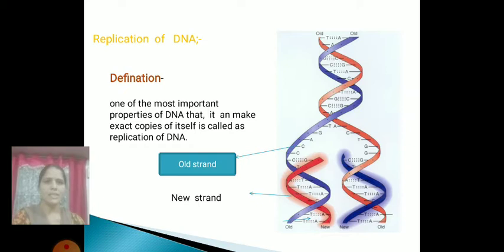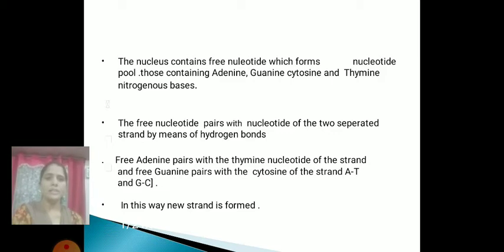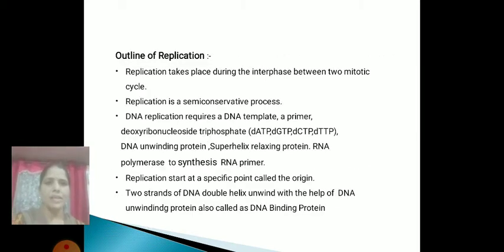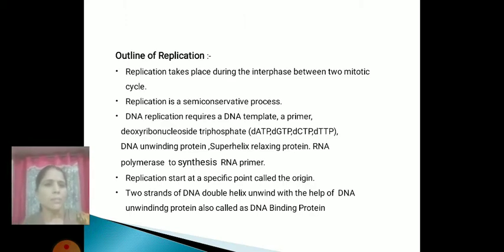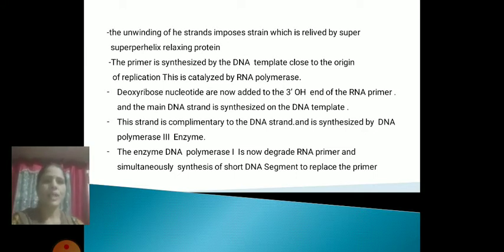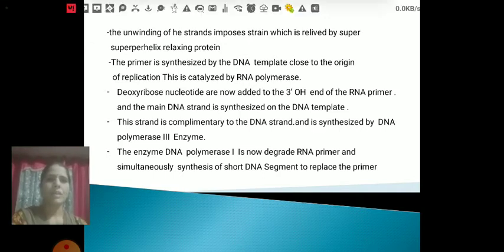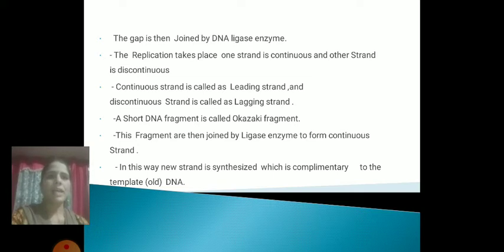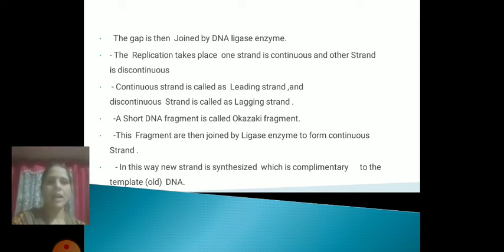Seminar Presentation on Replication of DNA for UGC-HRDC Dr. BAMU. in refresher course.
Presentation on Replication of DNA for UGC-HRDC Dr. BAMU. in refresher course.